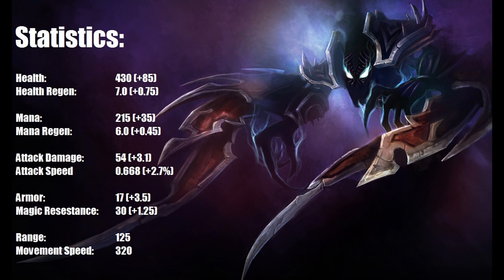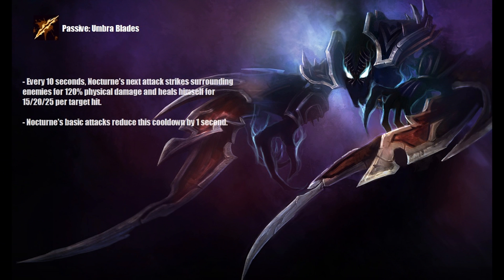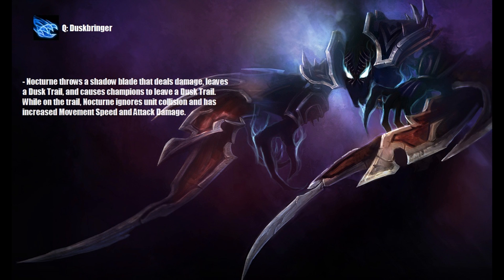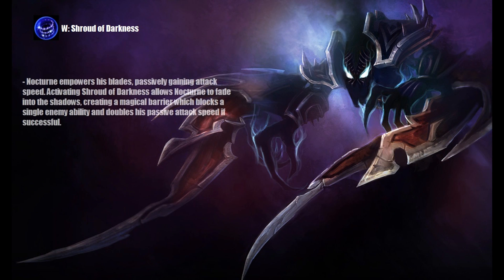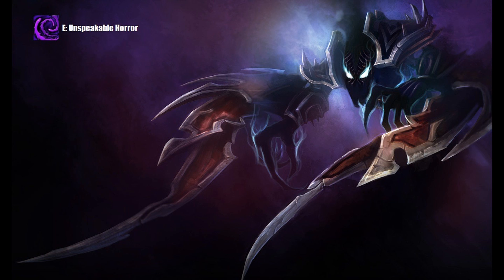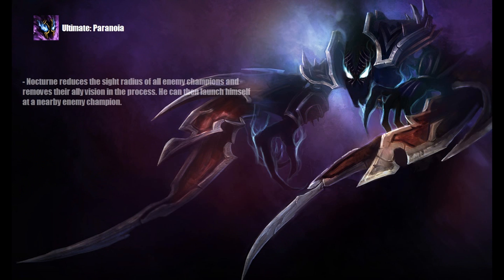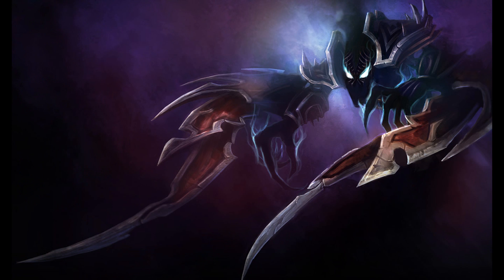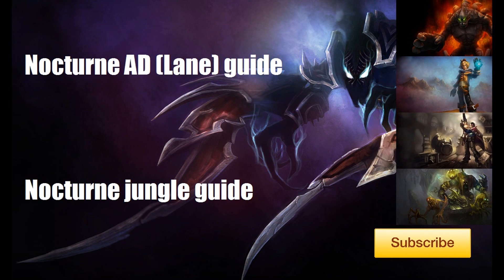League Of Legends Ultimate Nocturne guide by Hubis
Ok, sorry that i haven't posted a video in a few days... But its ok now... I think.